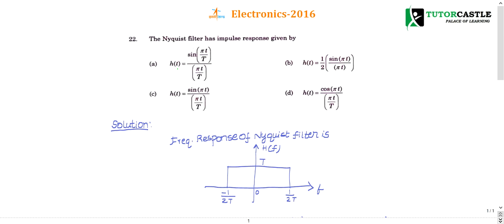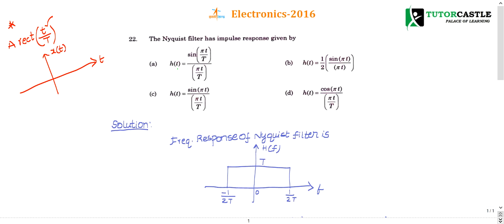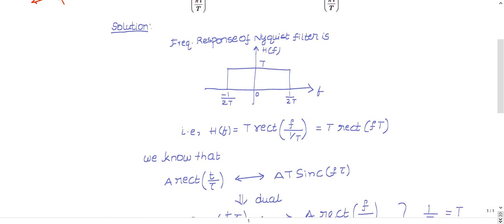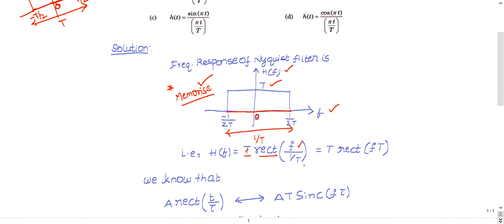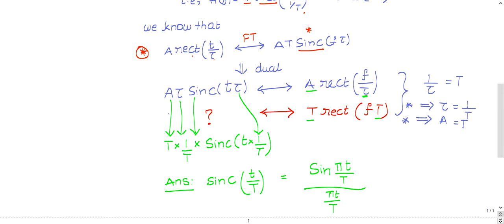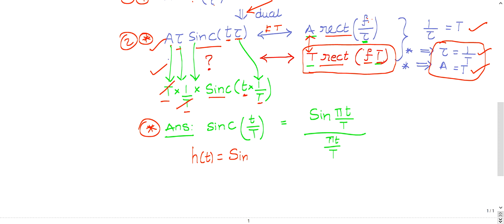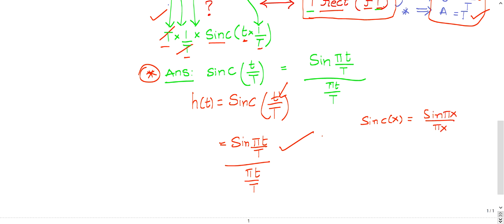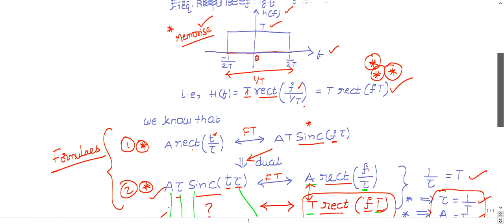ISRO Previous Year Detailed Solutions- 2016 - 22Q - Electronics